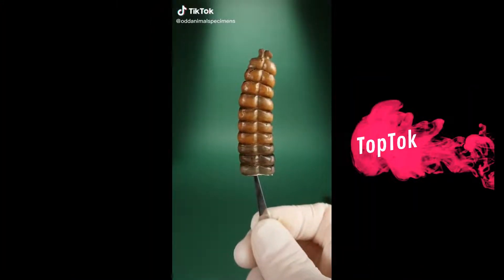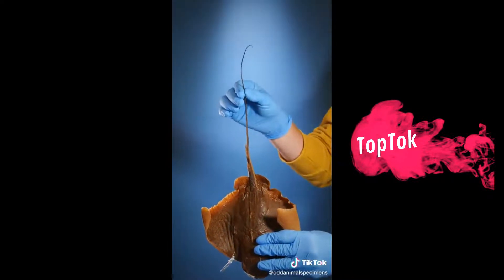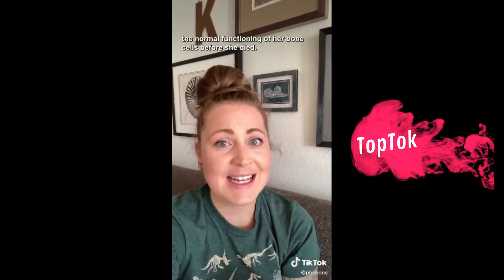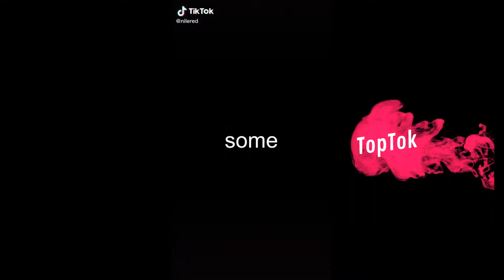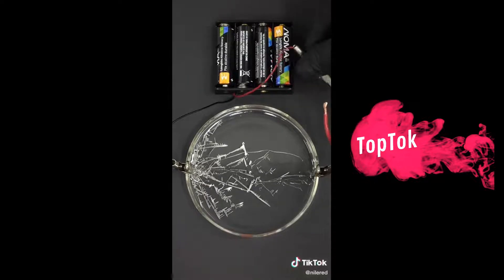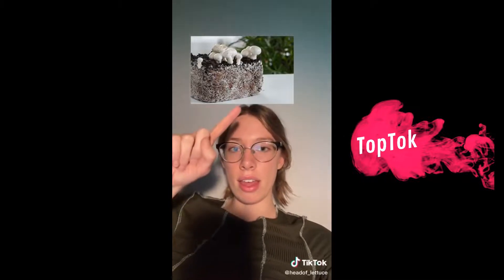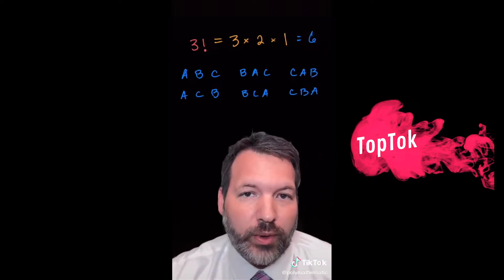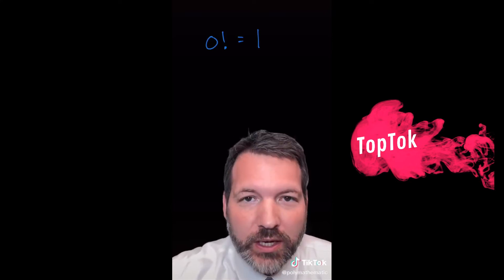Trivia Tok #9 | Increase your knowledge | Tik Tok Compilation 2021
In this episode:
How rattlesnakes rattles make sound
Size of things in universe is just absurd, you can fill 1.3 million earths in the Sun
Where's the sting of a Stingray?
How turtle shells form?
Anciente paleo diets
Scary science facts that the public knows nothing about
How to "grow" metal
Psilocybin evolution is interesting
What factorial means in Math?

This video is not meant to infringe any copyrights.